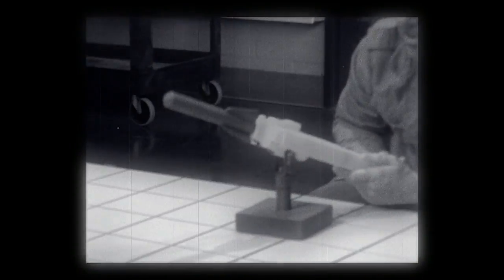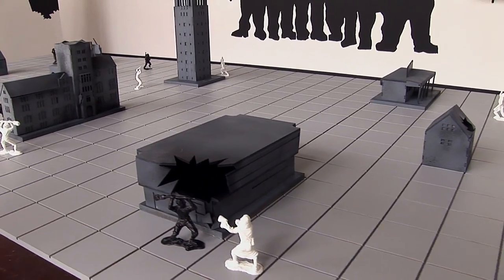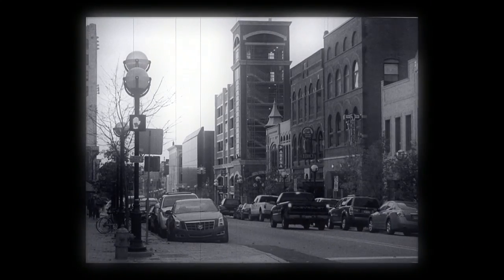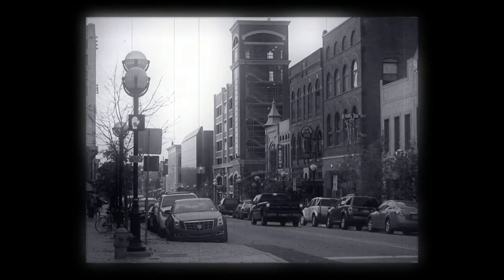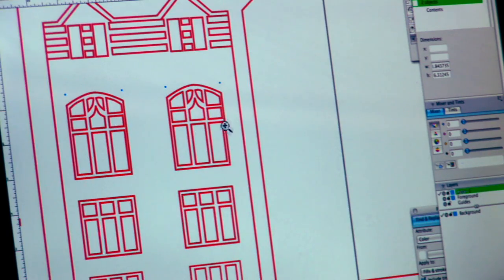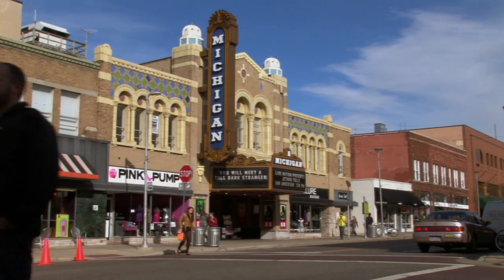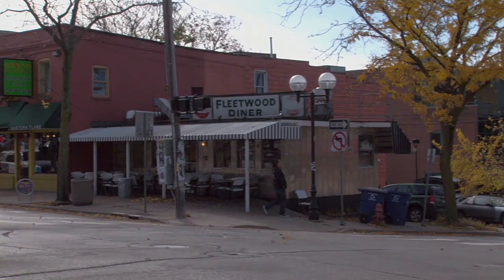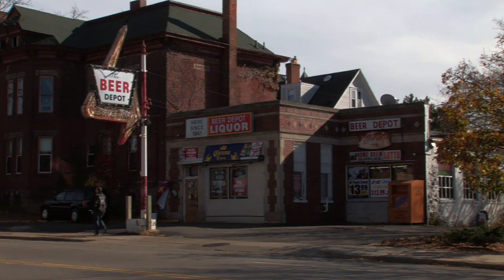New from the Art War Front: Conflict Theory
Mini-documentary about an art project and installation by Kartoon Kings and The University of Michigan School of Art and Design. Written, Produced and narrated by Sharad Kant Patel. Featuring Christopher Sperandio.